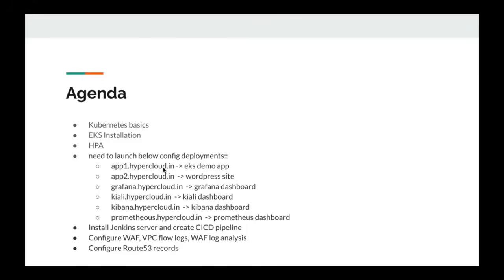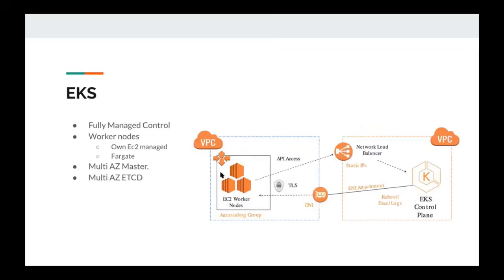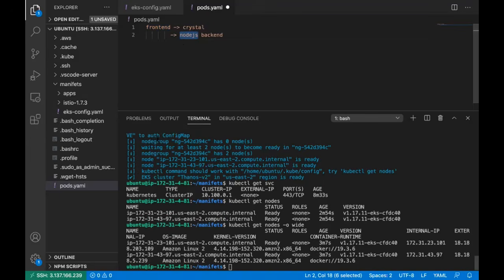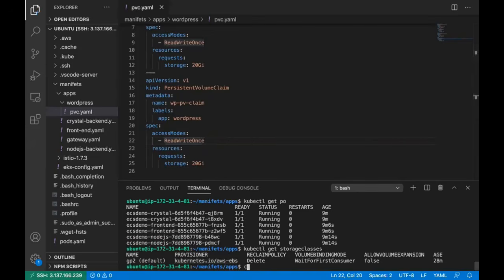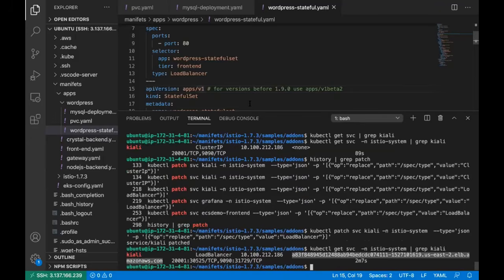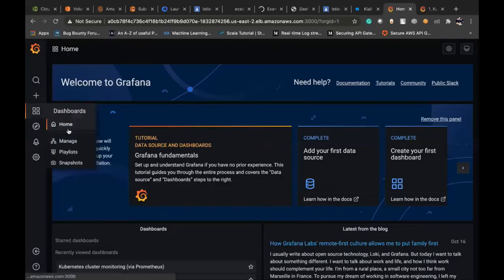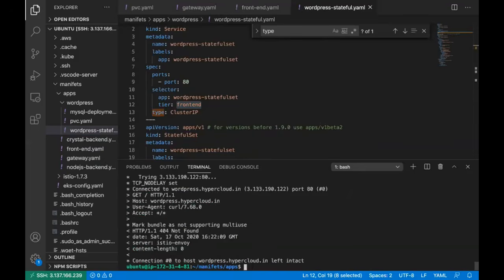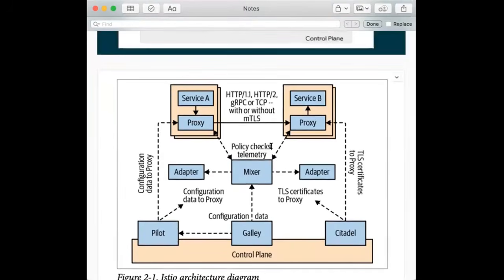AWS Kubernetes Full Course (EKS) — From Zero to Production 🚀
🚀 Watch me deploy a live Kubernetes app on AWS EKS — from zero setup to a production-ready cluster. 💻 By the end, you'll have your own working cloud-native application running on AWS.

This is a complete hands-on course where you’ll learn how to use Kubernetes on AWS (EKS) to deploy real-world applications.

We cover everything step-by-step:

Kubernetes fundamentals
Amazon EKS setup
Cluster creation & configuration
Deployments, Services, Ingress
Scaling & load balancing
Production-ready architecture

🔥 This is NOT theory — we build a real project you can showcase in interviews.

💡 Perfect for:

Beginners starting with Kubernetes + AWS
DevOps Engineers upgrading to cloud-native stacks
Developers preparing for cloud & DevOps roles

⏱️ Chapters:
00:00 - Introduction to EKS and Kubernetes Services
01:05 - Checking Existing ECS and EKS Clusters
02:04 - Step-by-Step: Creating your first EKS Cluster
03:04 - Configuring IAM Roles for EKS Cluster Access
04:30 - Networking: Selecting VPC and Subnets for the Cluster
05:45 - Kubernetes Architecture: Master vs. Worker Nodes Explained
07:02 - Understanding Compute Options: Node Groups vs. Fargate (Serverless)
08:00 - Setting up your Local Environment (Amazon Linux & EC2)
09:30 - Comprehensive Guide: Installing and Configuring kubectl
12:15 - Verifying kubectl Version and Installation
13:10 - Connecting your Local Terminal to the AWS EKS Cluster
17:15 - Deep Dive: Creating and Managing Worker Node Groups
18:30 - IAM Policies for Node Groups (CNI, WorkerNode, EC2Container)
20:25 - Configuring Node Capacity: On-Demand vs. Spot Instances
23:25 - Monitoring Node Status: Troubleshooting "Not Ready" States
26:50 - Deployment: Pulling and Running an App from GitHub
28:55 - Verifying Pod Status and Application Health
31:05 - Exposing your App: Using NodePort and Services for Public Access
36:00 - Control Plane Components: etcd, API Server, and Scheduler
41:45 - Introduction to Infrastructure as Code (IaC) with Terraform
43:10 - Using AWS Cloud Shell for Automation
44:30 - Step-by-Step: Installing Terraform in Linux
48:25 - Authenticating Terraform with AWS CLI Config
51:15 - Writing your first Terraform Script (.tf files)
56:15 - Executing Terraform: init, validate, plan, and apply
1:13:10 - Recap and Best Practices for Production EKS

📌 Pro Tip:
Watch till the end — we cover real-world deployment patterns used in production systems.

💬 Drop a comment if you want:

Full GitHub repo
Architecture diagram
Interview questions on Kubernetes